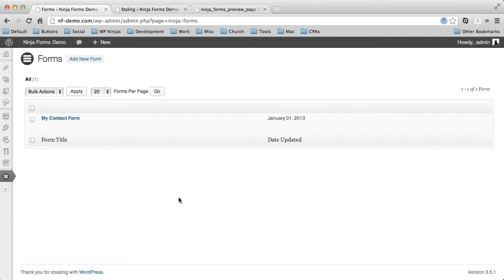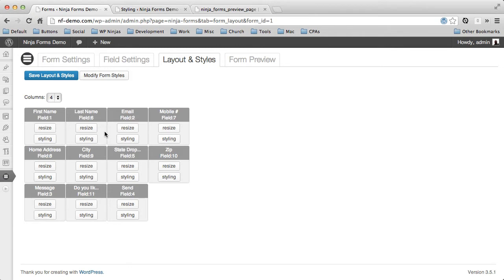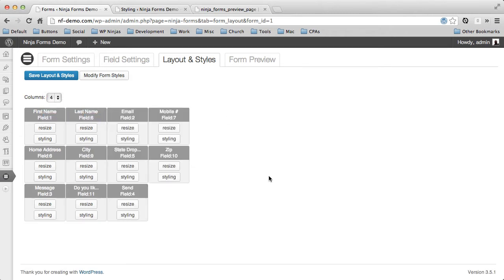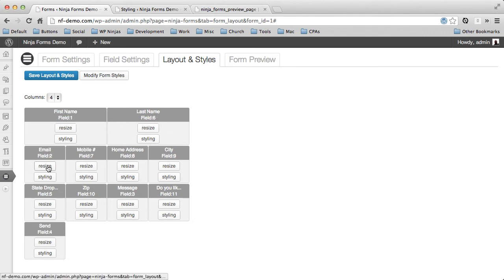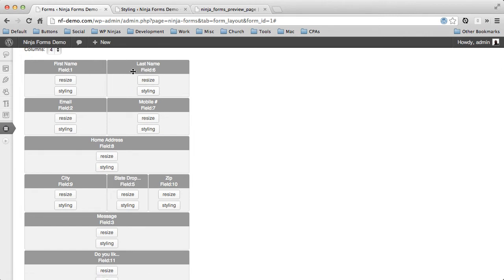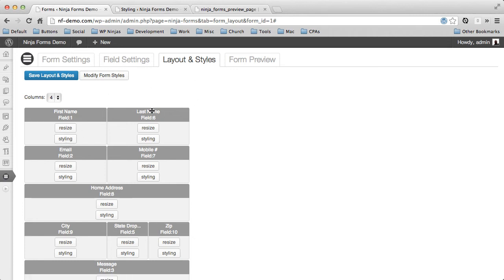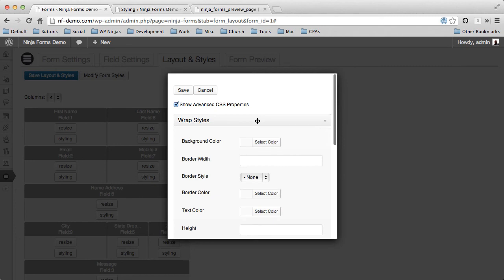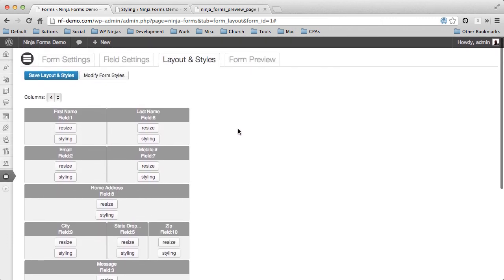Creating Layouts for Ninja Forms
This video show how easy it is to create complex layouts with Ninja Forms using the Layout & Styles extension.